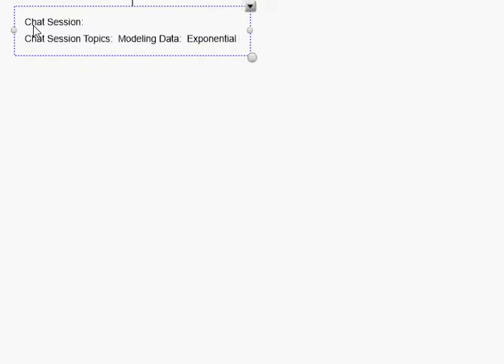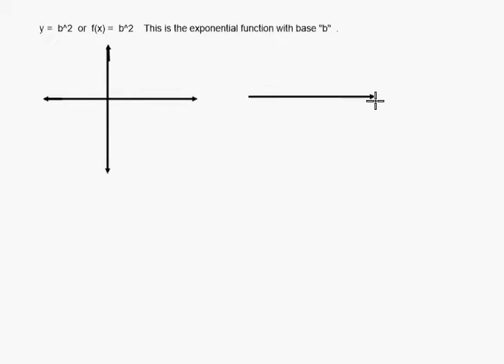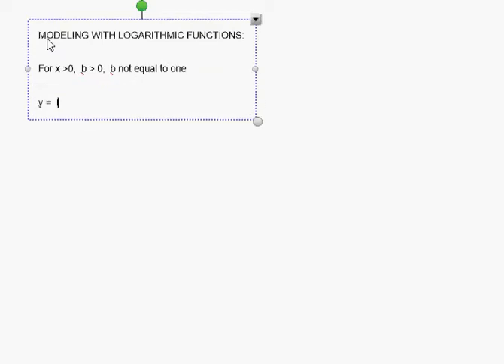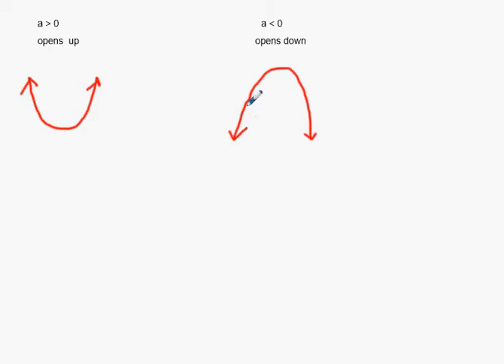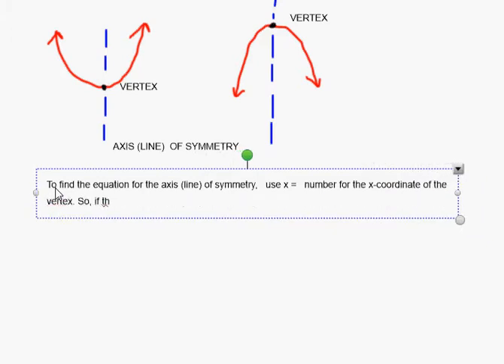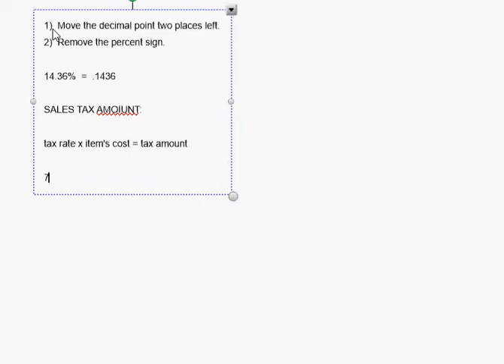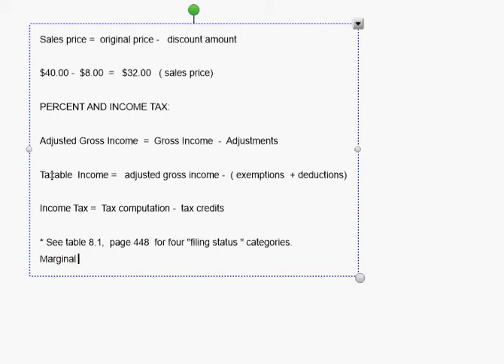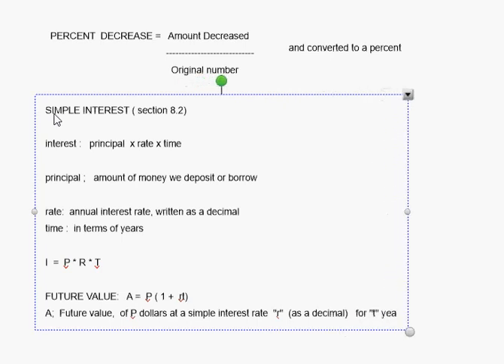Chapter 7 section 6, and Chapter 8 sections 1 and 2 YouTube